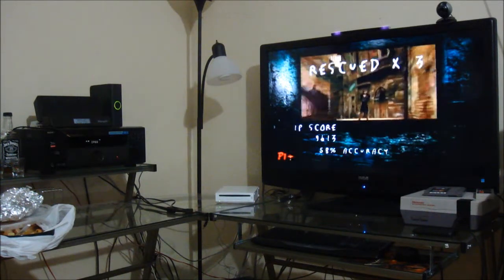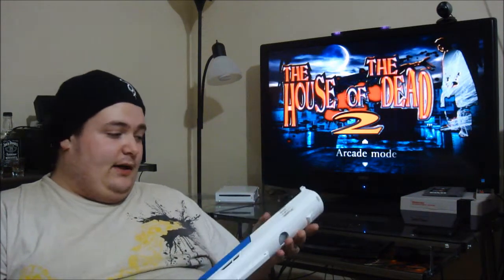Wii Zapper and HotD2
I got a Wii Zapper on the 26th, huzzzah for Christmas money!  playing it with house of the Dead 2, very fun, and easier than winging the wiimote around but still challenging and now i can't blame my lack of skill on the wiimote!